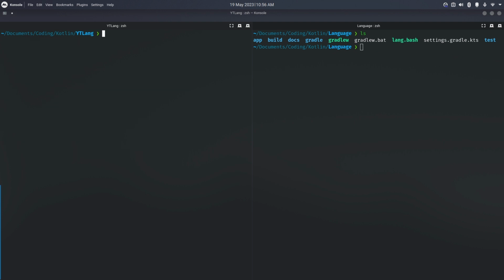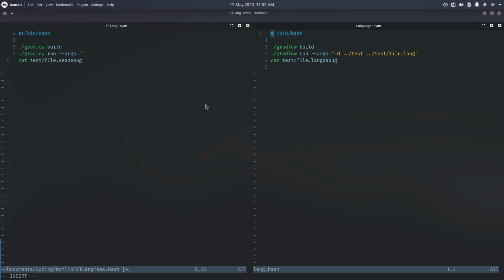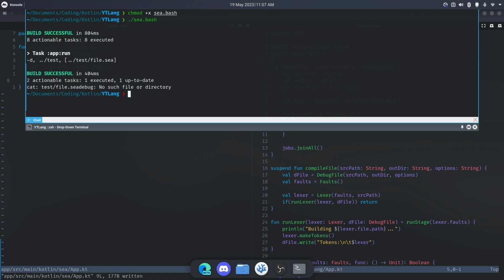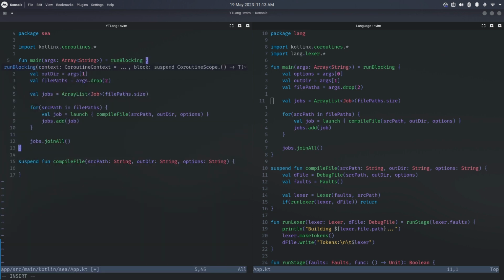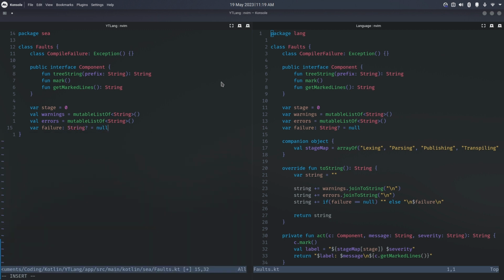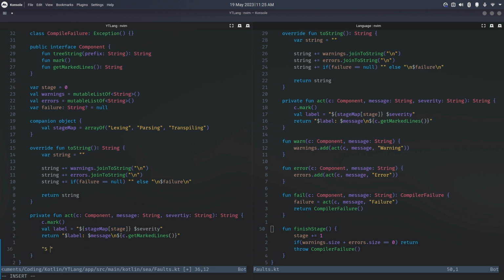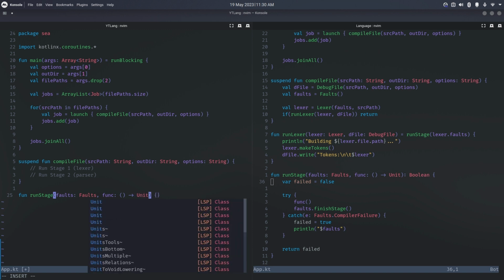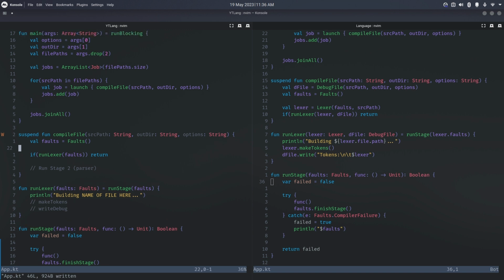Create a Programming Language - Episode 1: Error Handling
Creating a programming language is simpler than you might think. In this series, I am continuing upon the previous one in order to create a better guide to help you create your own language!

In this episode, we'll be creating a Kotlin project using gradle and getting some of the main components for our lexer set up.

- Intro 0:00
- Create Kotlin Project 2:07
- Create Sea Script 7:45
- Main Args 10:27
- Gradle Dependencies 14:56
- Faults Class 21:03
- runStage Function 36:31